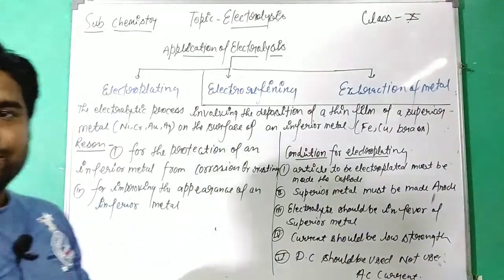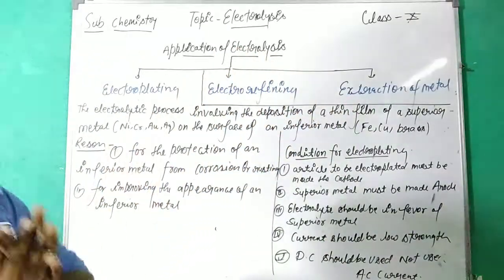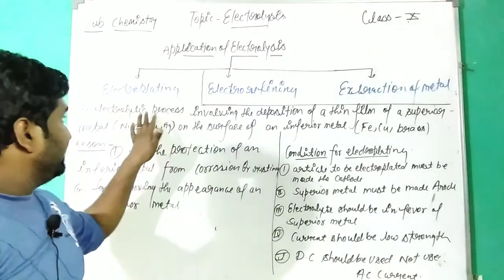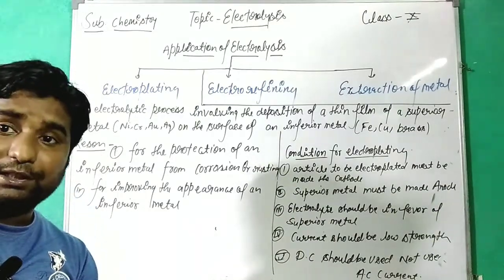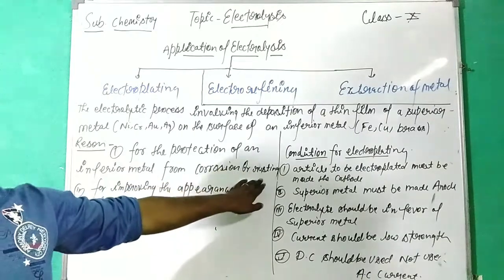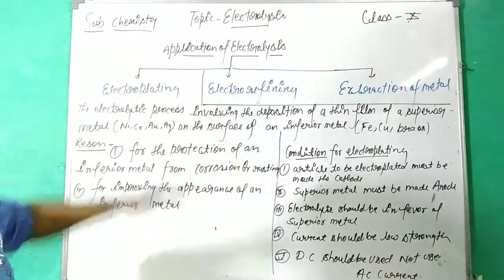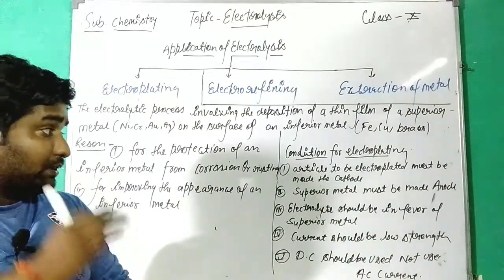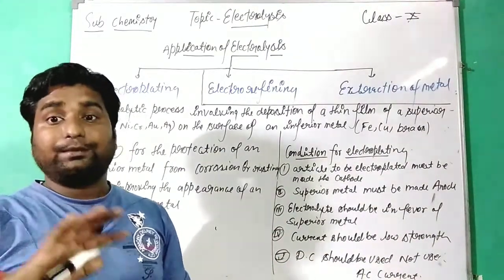Chemistry/X/All Board/eng.md./Electrolysis/Mr.Navneet Patel Sir